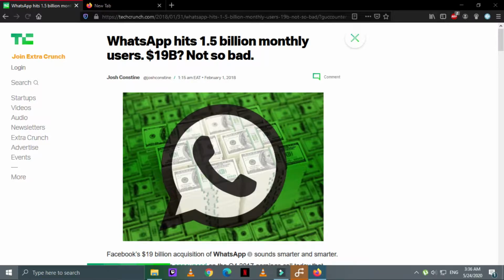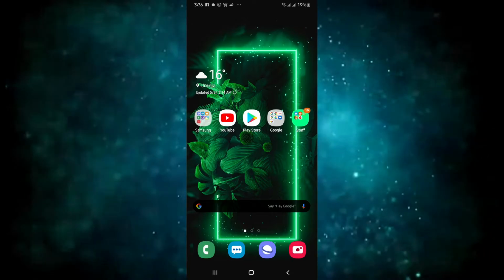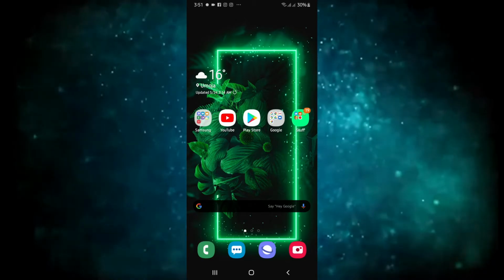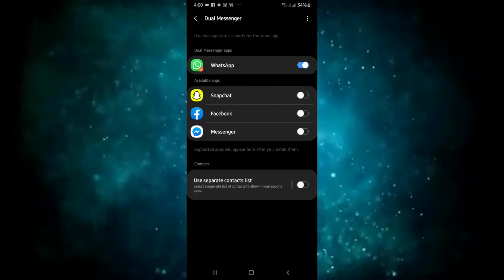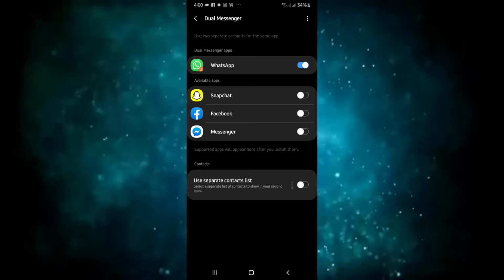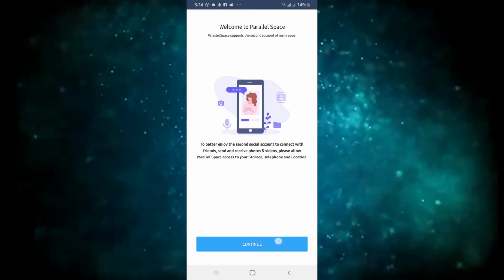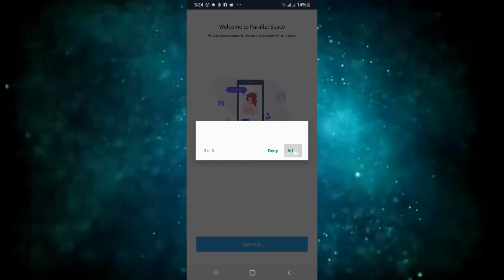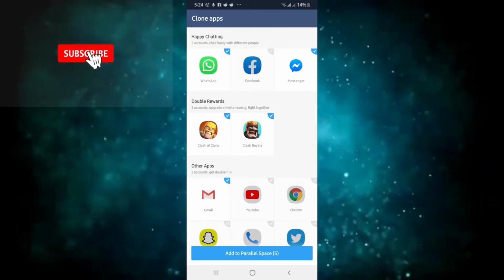How To Run 2 Whatsapp Accounts On 1 device (2020)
C L O N E   A P P S